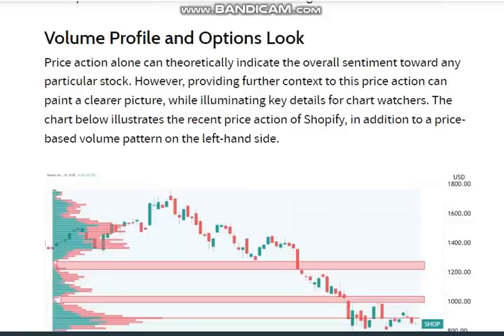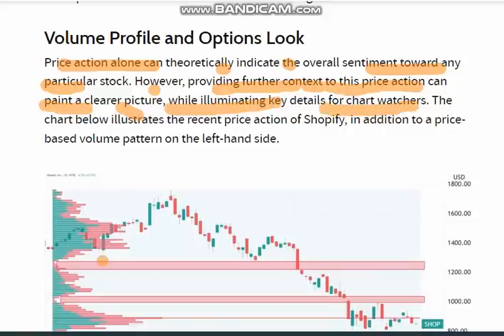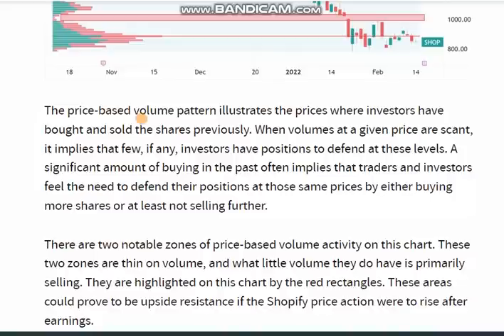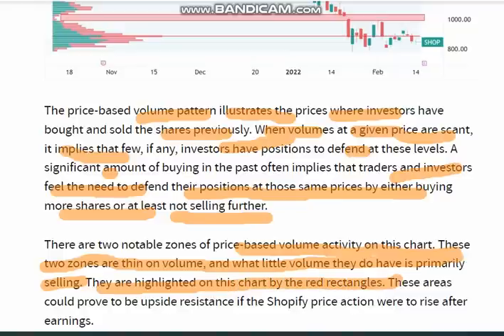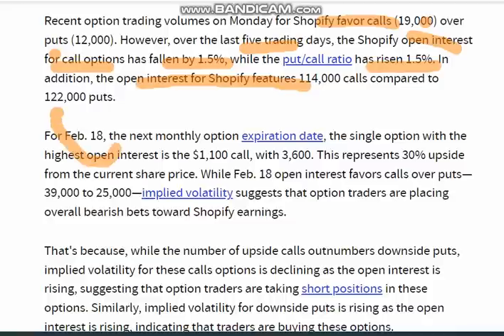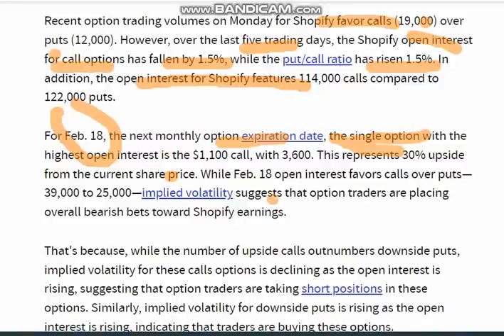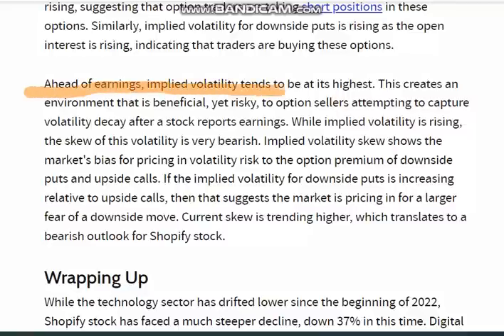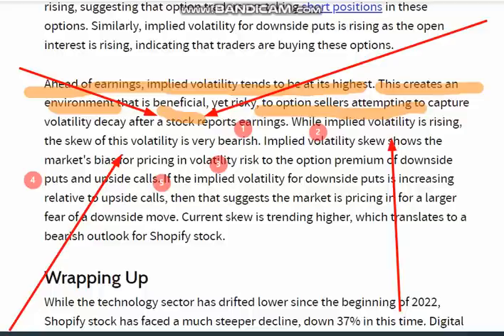Volume Profile and Options Look And Wrapping Up Stocks